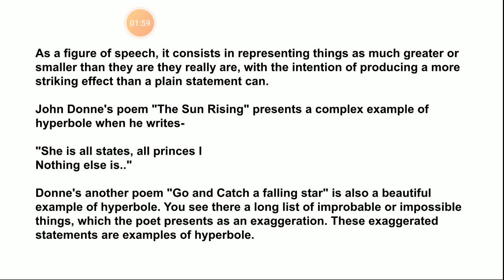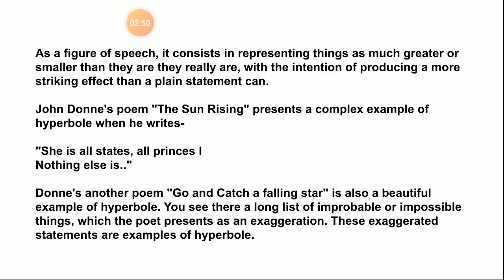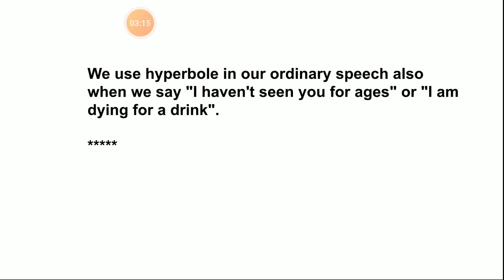Hyperbole (BA Pt I) ENGLISH LITERATURE